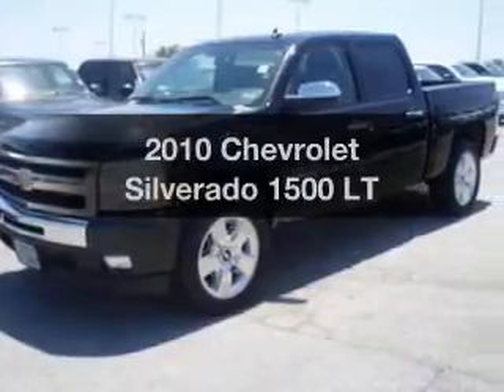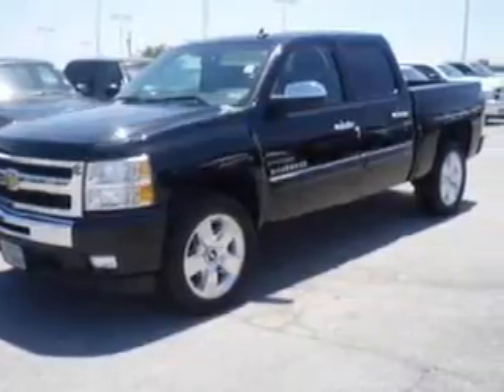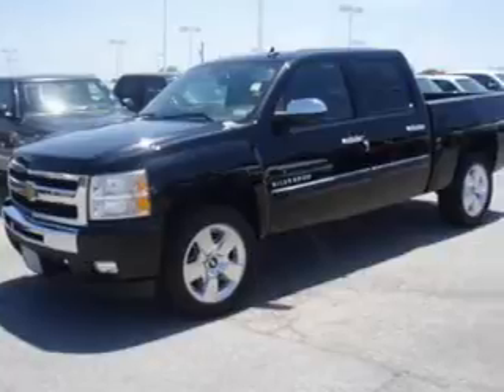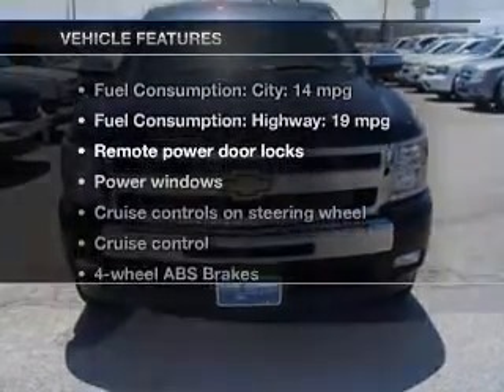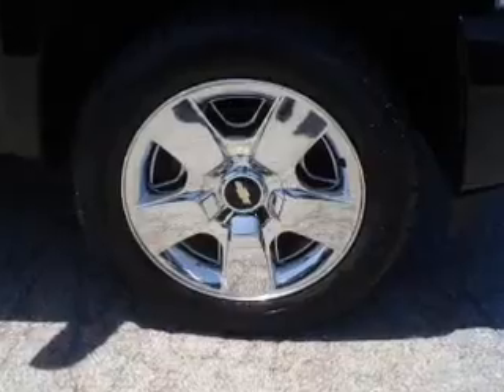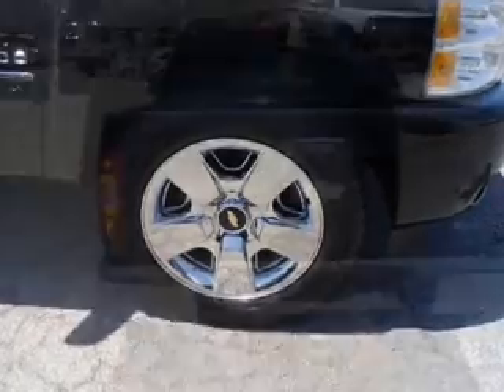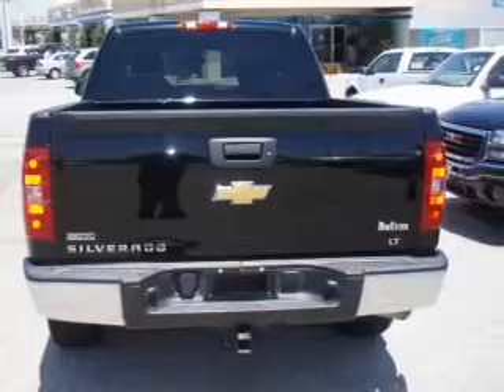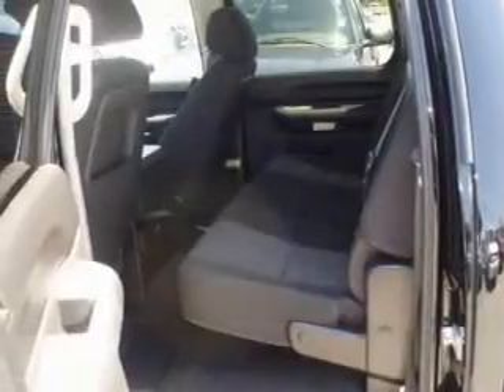2010 Chevrolet Silverado 1500 - Sherman TX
Year: 2010
Make: Chevrolet
Model: Silverado 1500
Trim: LT
Engine: 5.3 liter 8 cylinder 16 valve
Transmission: Automatic
Color: Black
Mileage: 59857
Address:
2525 Texoma Parkway